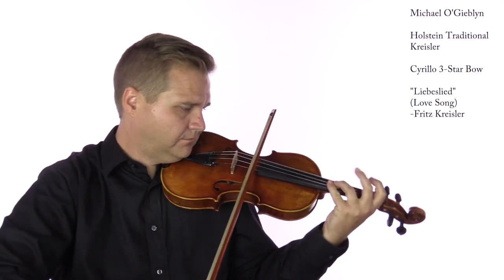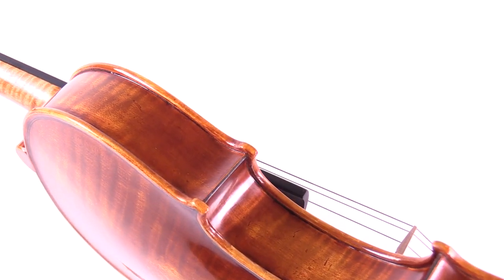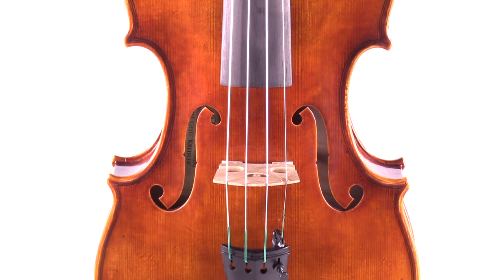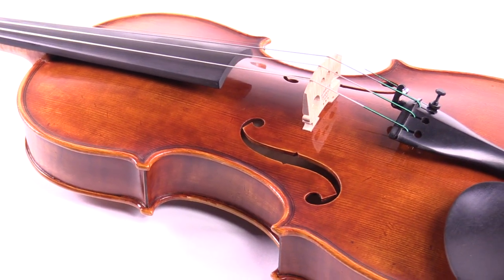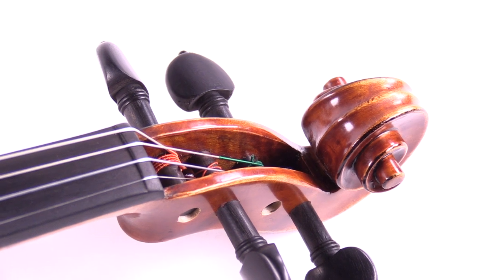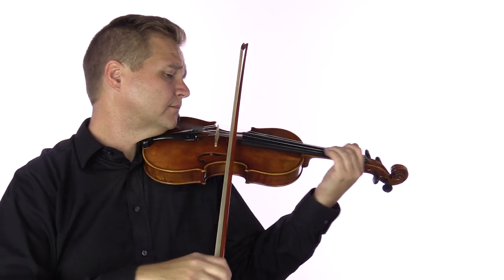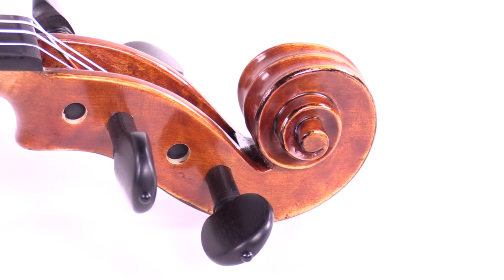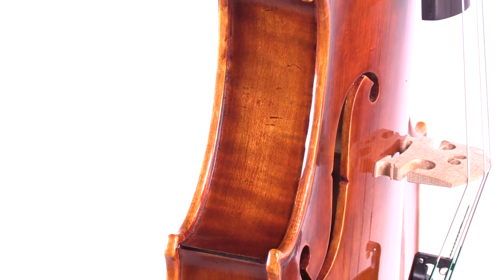Holstein Traditional Kreisler Violin from Fiddlershop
The Holstein Kreisler replica is a copy of Guarneri del Gesu’s master piece, the “Kreisler”, made in 1730. The original violin was played by the great violinist Fritz Kreisler as his primary concert instrument. The “Kreisler” 1730 had long been regarded as among the finest works of Guarneri's early years.